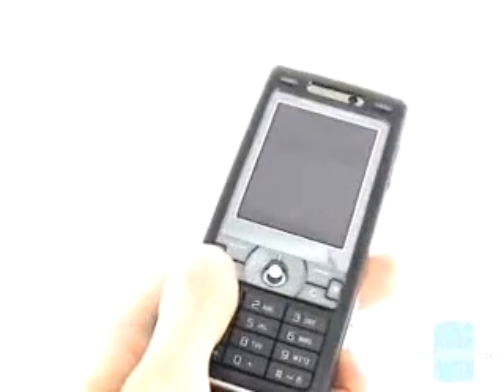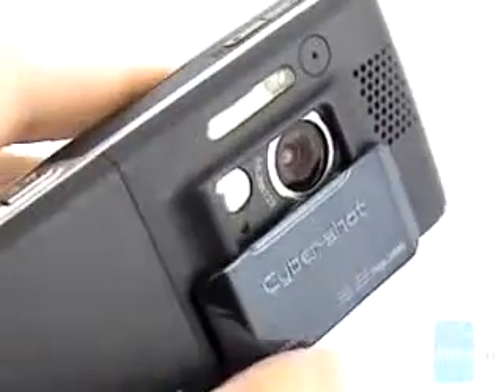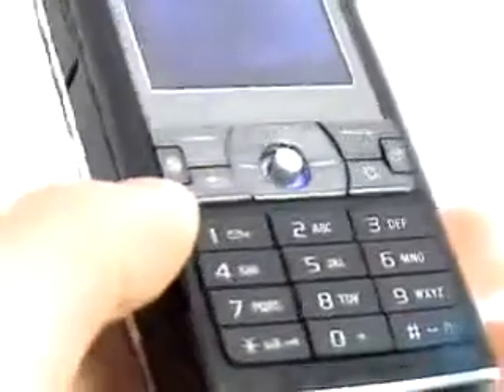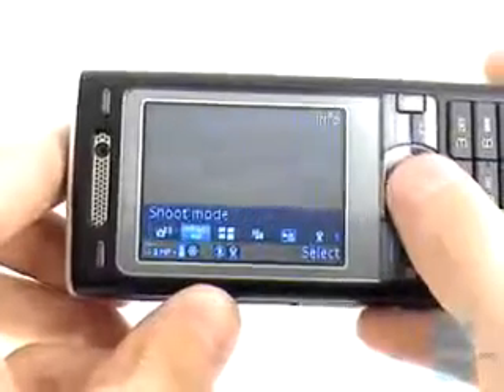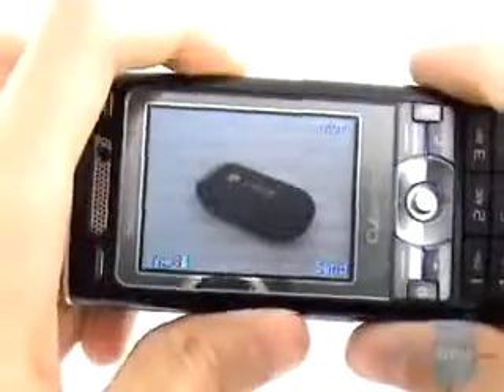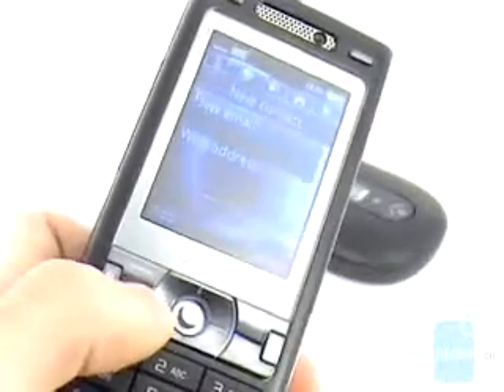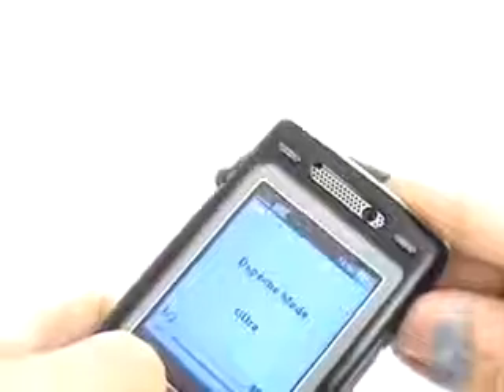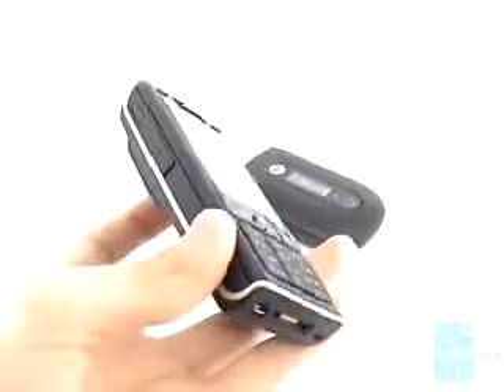Sony Ericsson K800 Review